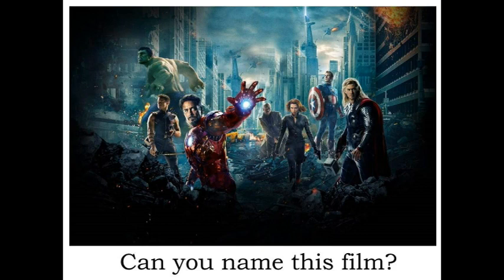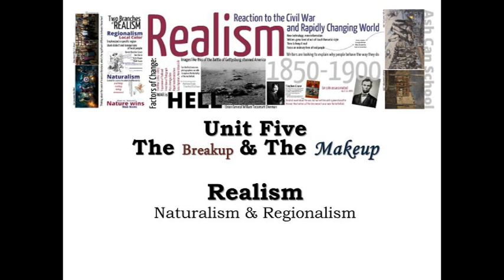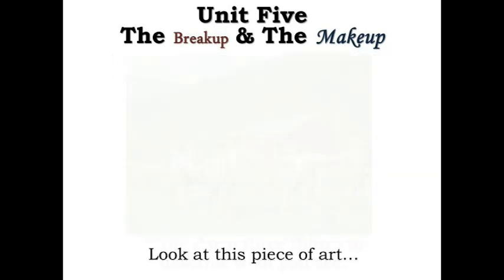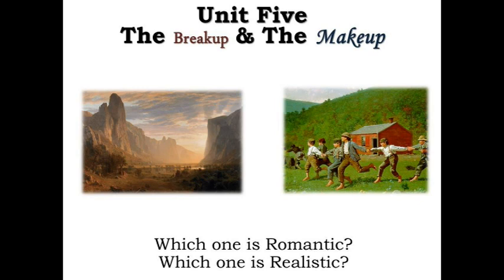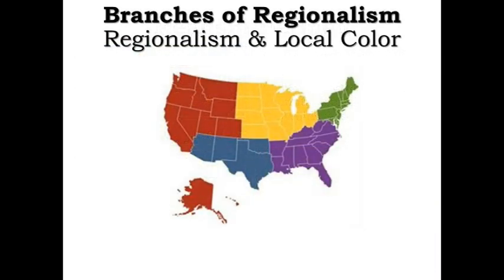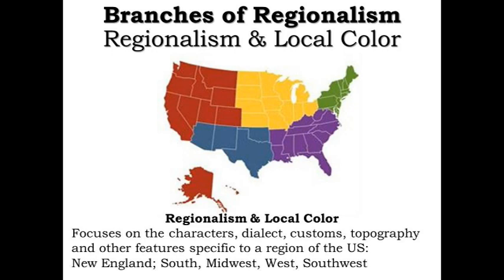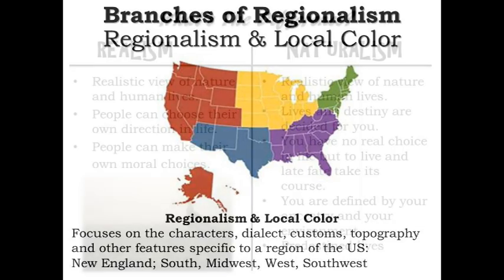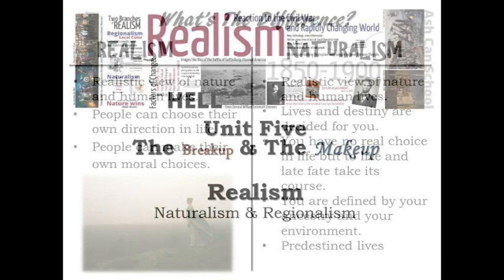Unit 4 Introduction to Realism, Naturalism, & Regionalism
This video is a brief lecture introduction to the unit of study in American Literature.